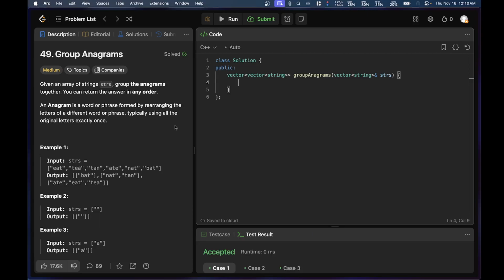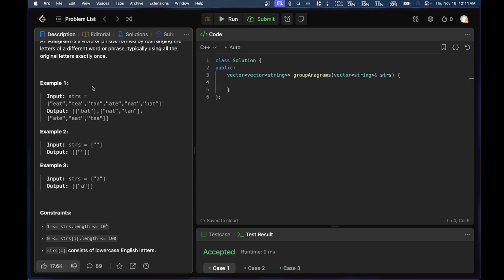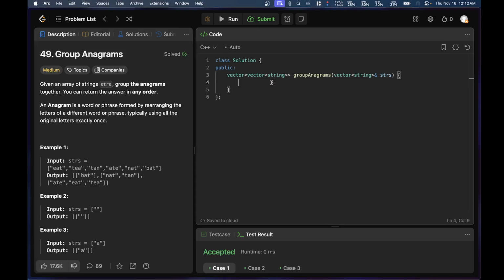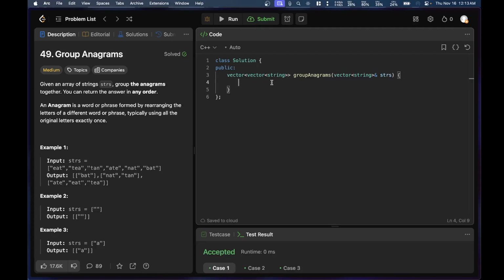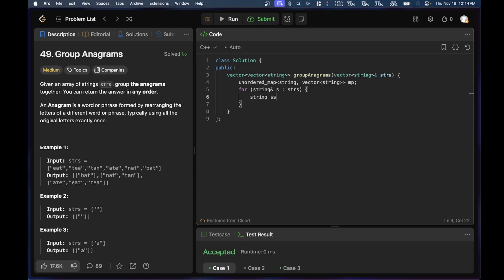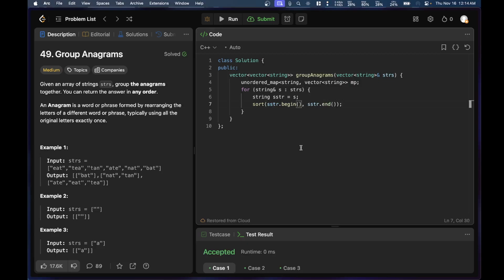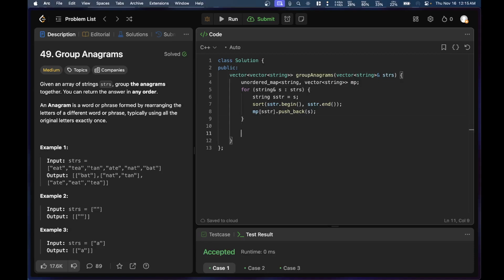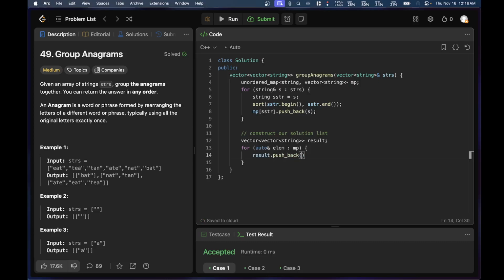Leetcode #49: Group Anagrams C++ Solution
hi nikilodean nikster nikki